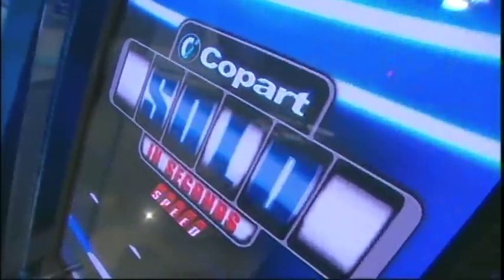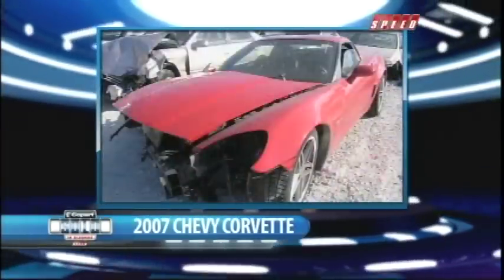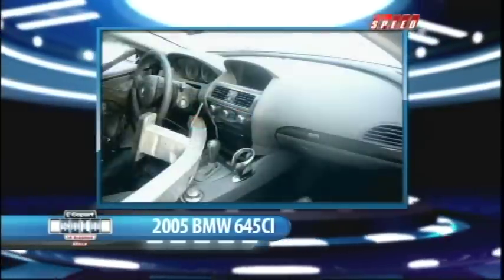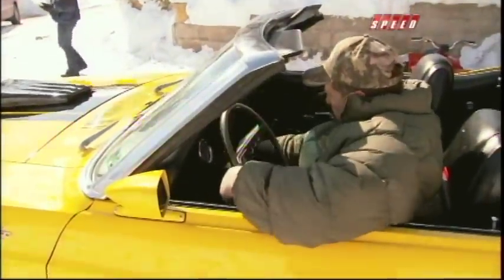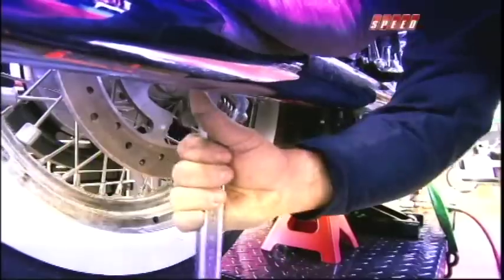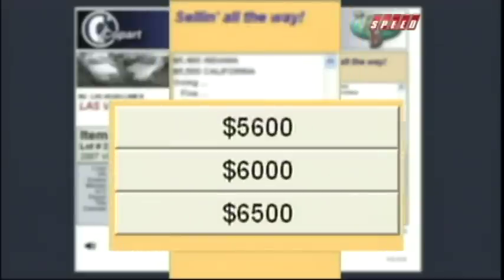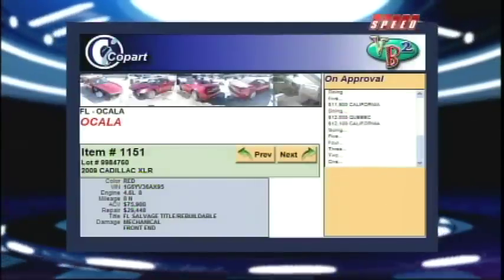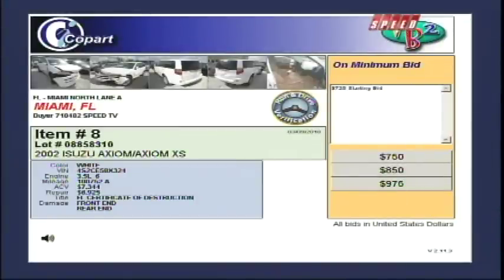Wrecked to Wild in 24 Hours - Season 1 / Episode 2 / Part 1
Greg and Jamie take you through live auctions from Hot on the Block vehicles.